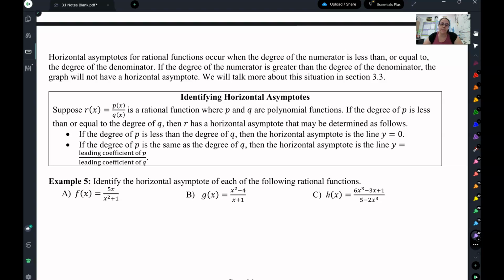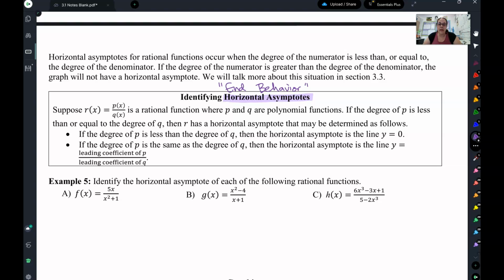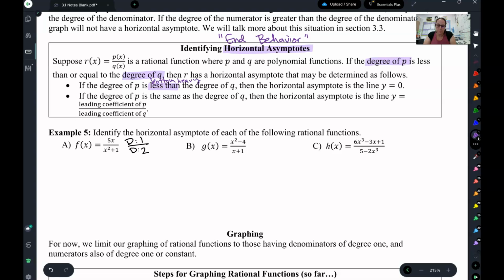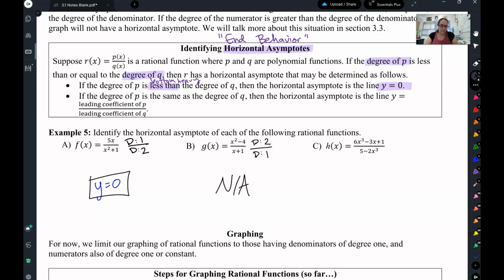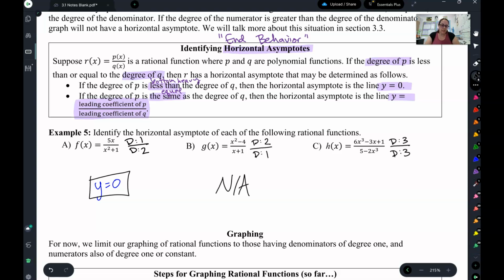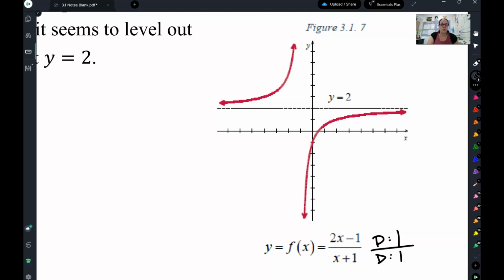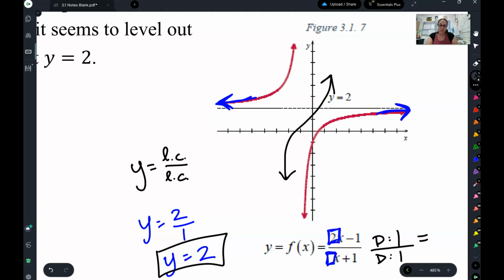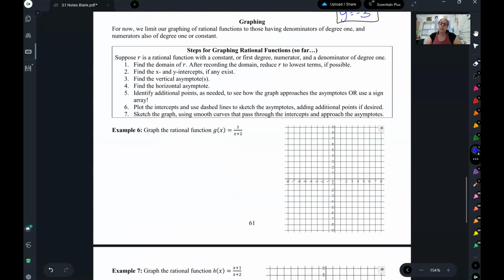CE1050 3.1 Lesson Pt 4